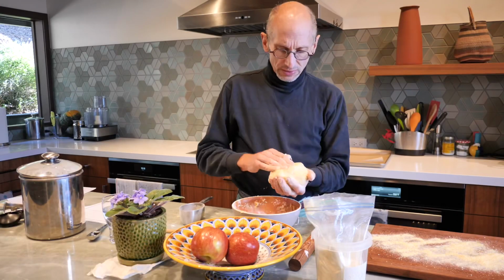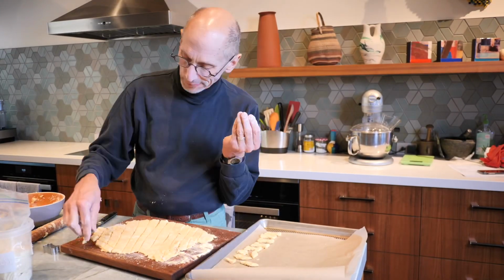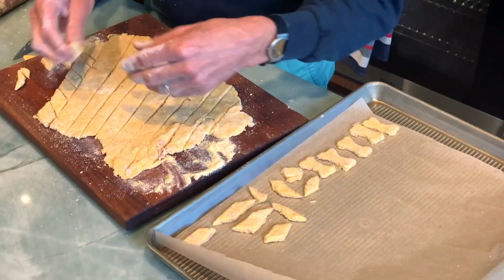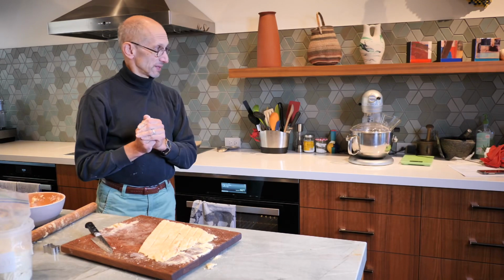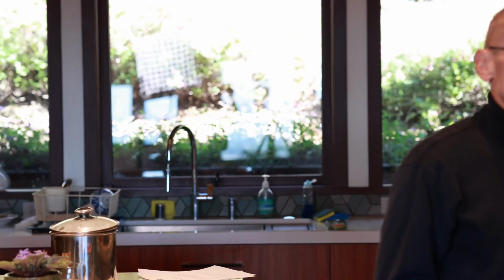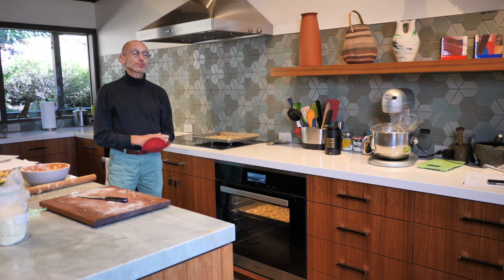Homemade Cat Treats with Veterinarian, Dr. Alan Stewart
Please enjoy our fun and informative instructional video for preparing veterinarian approved homemade cat treats, let by Alan Stewart, DVM, DACVIM!

Ingredients:
6 ounces undrained tuna in water
1 cup flour
1 cup cornmeal
1 egg
2 tablespoons water

Instructions:
1. Preheat the oven to 350 degrees.
2. Mix ingredients together. Let your cat lick the extra!
3. Roll out on a cornmeal covered surface and cut into bite sized pieces.
4. Bake for 15-20 minutes.
5. Set aside to cool (but keep kitty away!) and serve once room temperature.

San Francisco Aid for Animals is a charitable fund dedicated to keeping companion animals and their families together. Grants provided through local veterinarians help pet guardians with financial hardship deal with urgent, treatable conditions to prevent needless suffering, euthanasia or surrender of their animal companions. SFAfA’s mission is to make urgent life-saving veterinary care affordable.

San Francisco Aid for Animals is a fiscally sponsored project of Inquiring Systems Inc, a 501(c)(3) California nonprofit public benefit corporation, EIN: 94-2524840.